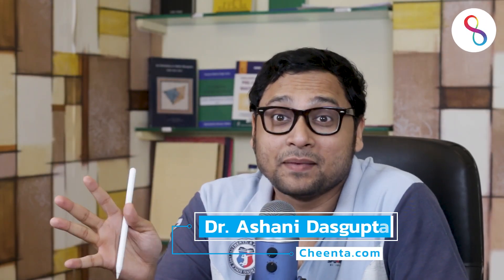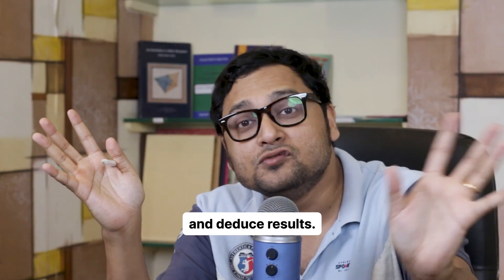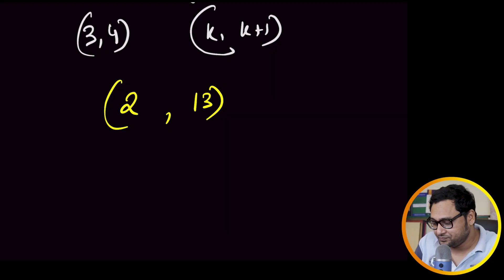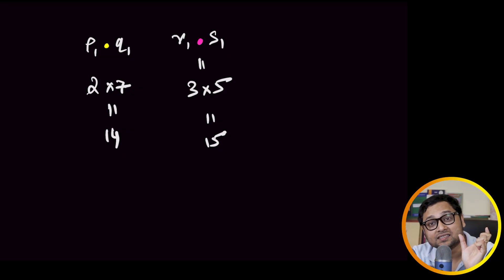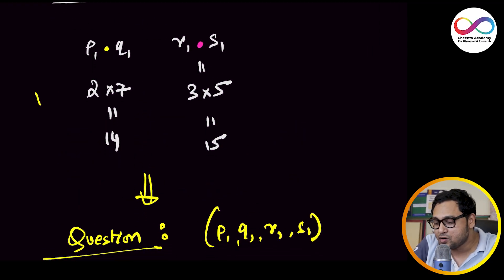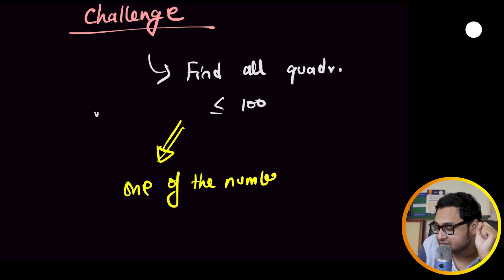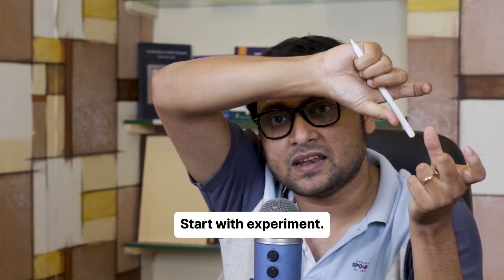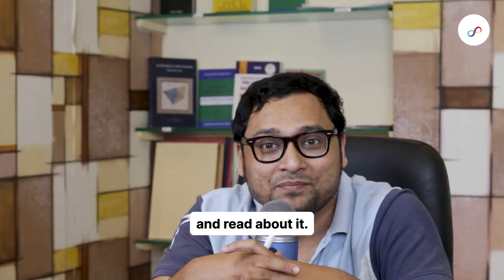Experiments in Maths | Dr. Ashani Dasgupta | Cheenta